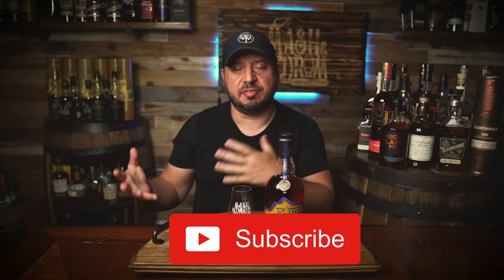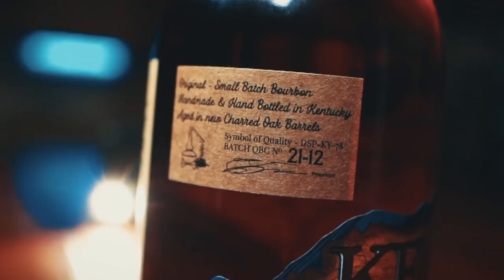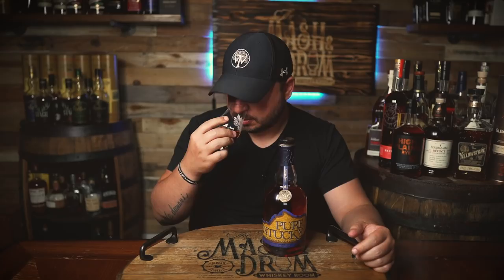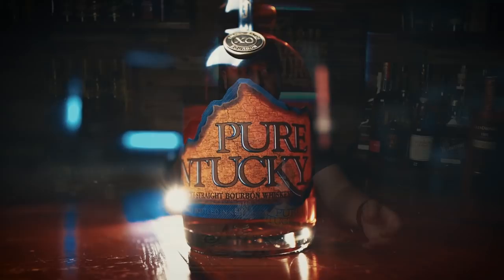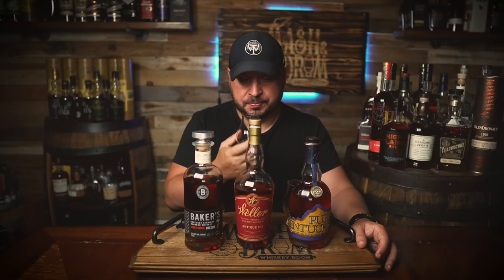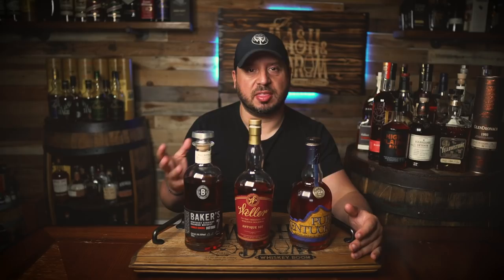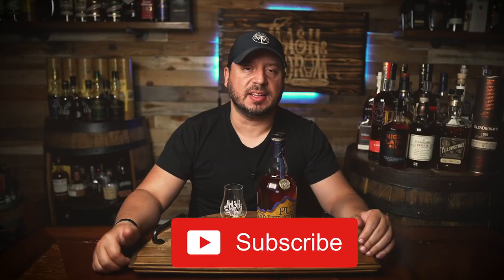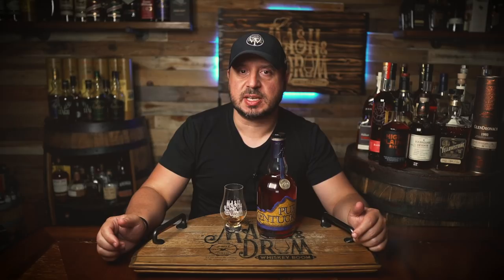WHAT'S ON THE SHELF WEDNESDAY | Pure Kentucky XO Bourbon with Weller 107 & Baker's Bourbon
Pure Kentucky XO Bourbon is from Willett and is now purely crafted at Willett. This once sourced bourbon has gone through some changes including the label, cork and bottle design but the 107 proof has stayed the same. This retails for about $35-$40 and is widely available. I also compare to Weller 107 and Baker's Bourbon from Jim Beam.